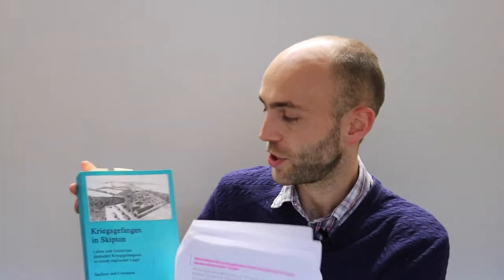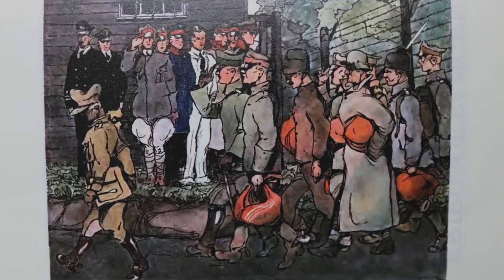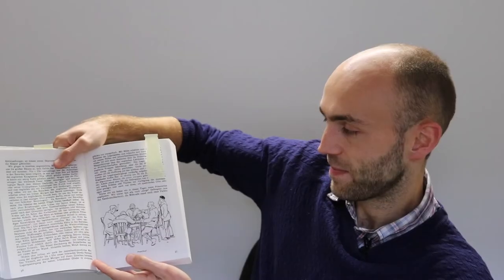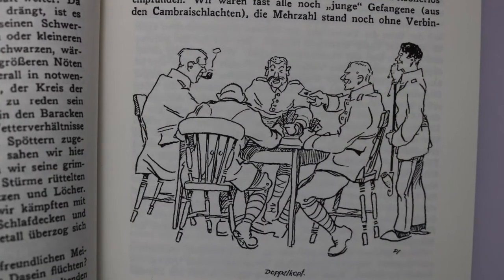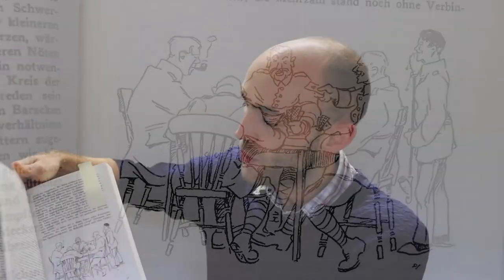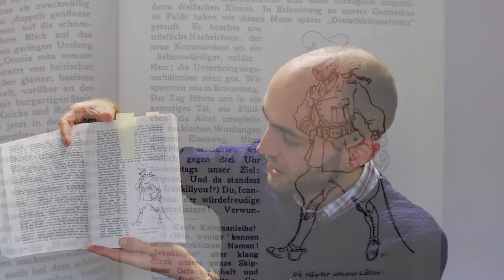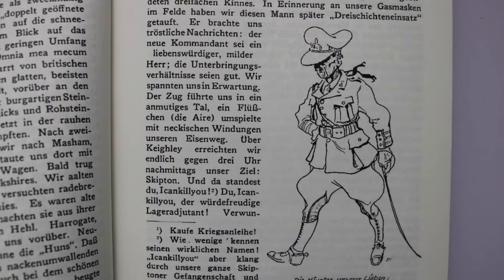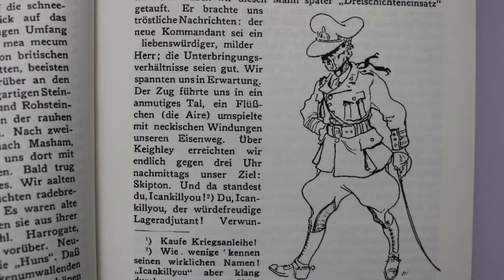Object Jam - Raikeswood Camp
As part of 2017's Museums at Night celebrations, curators from Craven Museum and Gallery spoke about their favourite objects!

Rob Freeman, First World War Project Officer talks about a copy of the book 'Kriegsgefangen in Skipton'  written by German prisoners of war who were imprisoned at Raikeswood Camp in Skipton, North Yorkshire. The book gives fascinating insights to camp life, and the impressions that Skipton and Craven made.